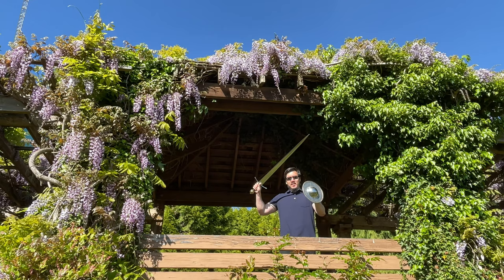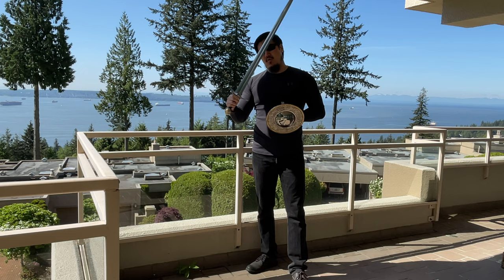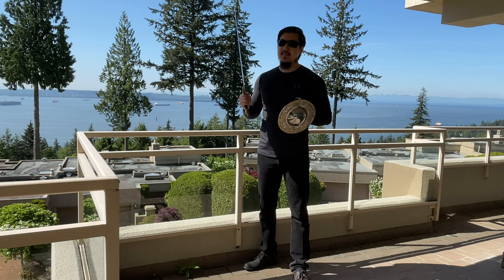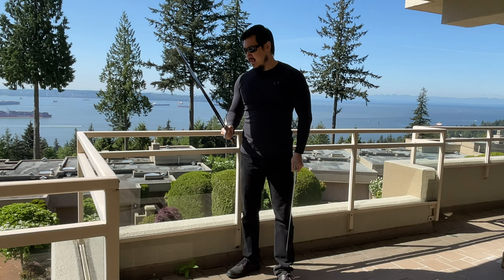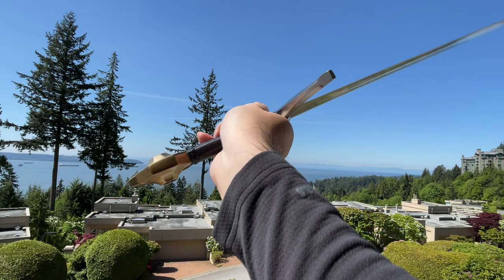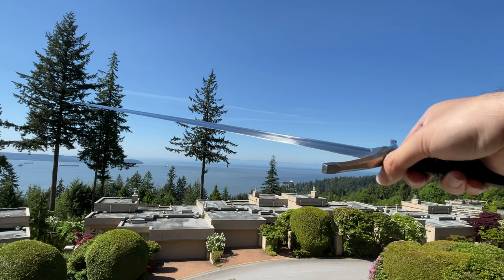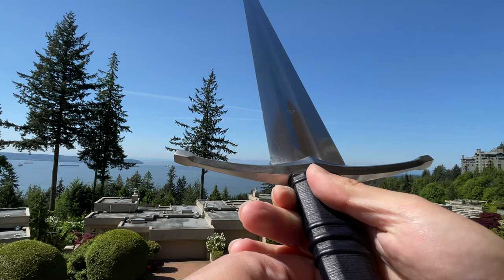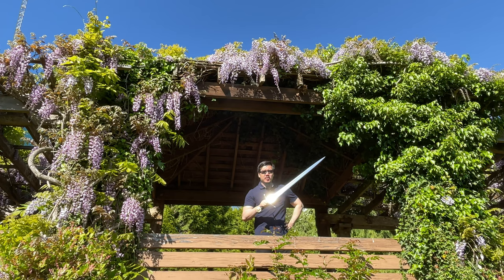Albion Prince Review - High-Status Knightly Arming Sword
My review of a high-end reproduction of medieval knightly arming sword, the Albion Prince--an Oakeshott type XVI single-handed sword popular in the first half of the 14th century. I talked extensively about the context of warfare and the development of armor during this transitional period between the age of maille armor and the days of full plate harness, and how armor influenced the evolution of sword designs. I found the Albion Prince to be a perfect example of the middle-of-the-road late medieval arming swords that's balanced between cut and thrust, and can serve as an implement for sword & buckler combat in civil context, as well as being a capable side arm in war.

The sword weighs 1132g (2.5lbs) with a 32" blade, a 4" grip with octagonal cross section, a faceted variant of the type K pommel and a flamboyant version of the type 1 cross guard. The blade has a medium width fuller that runs 2/3 of the blade length, and transitions into a central ridge with a full flat ground diamond cross section. It features incredibly smooth surfaces with an even high-satin finish. The blade is made of 6150 spring steel, heat treated to 52-54 HRC hardness, and demonstrate a proper flexibility for a type XVI sword. I gave more detailed statistics including the distal taper and profile taper, point of balance in the video and demonstrated the sword's trait and fit & finish in 4K resolution footage. I also discussed its handling characteristics in both single-handed usage and sword and buckler forms and techniques.

Comparisons to earlier medieval arming sword types such as the type XII XIII, and XIV are also offered. I also talked about the situation about Albion swords' scabbard and my commission to a custom project of the scabbard with the sword belt. Please enjoy the video and find out about my final verdict on this sword.

My Albion Prince is priced at $1210 (MSRP)+$35 (custom antique blue grip leather color)+$80 (DBK cross bottony pommel decor)=$1325

Video game footage showcasing medieval armored combat:
Fortune Favours the Bold (my own video game project in development)

Also showcased in my video:
Valiant Armoury Warden of the North (Oakeshott type XIIIa)
Kingston Arms Angus Trim Designed Arming Sword (Oakeshott type XIV)

00:00 Introduction
00:54 Sword Typology
01:25 Historicity
02:21 Usage in the Context of Medieval Warfare
05:30 Context in Historical Armored Combat
09:01 Comparison to Early Medieval Arming Swords
12:09 Comparison to Late Medieval Swords
14:35 General Statistics
15:48 Fit & Finish - Pommel
18:08 Fit & Finish - Grip
20:25 Historical Inspiration of the Hilt
21:52 Fit & Finish - Crossguard
22:58 Assessment of the Blade Component
29:04 Scabbard and Belt Suspension
29:59 Final Verdict